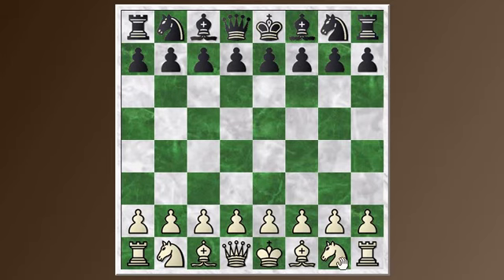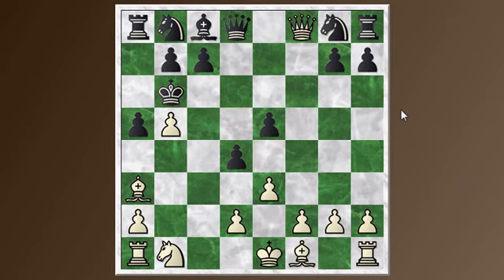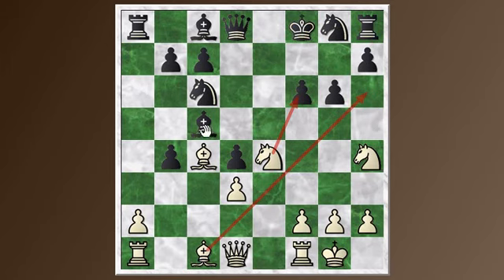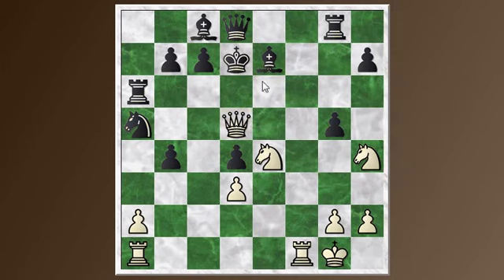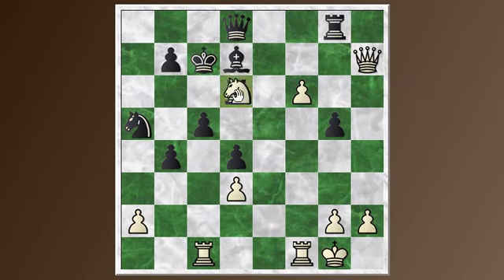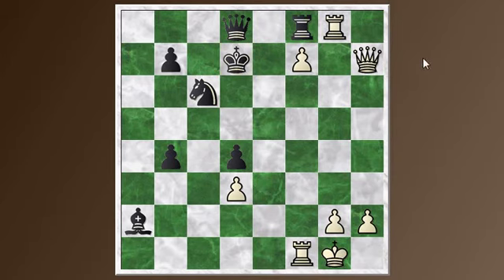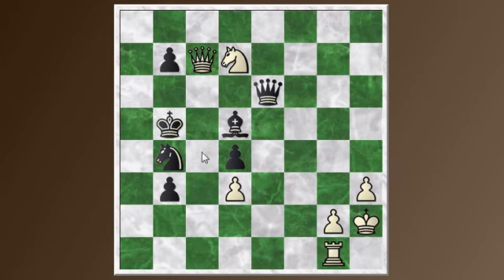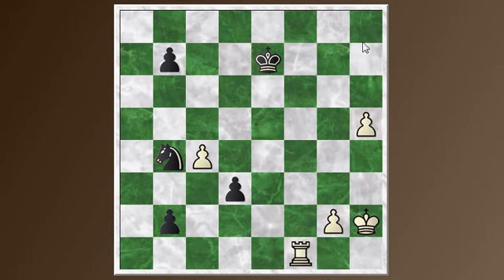2014 US Championship round 8 - Gareev vs. Ramirez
Timur Gareev gives it his best shot against Alejandro Ramirez in a wild game that starts with a double pawn gambit from an unusual line of the Reti opening.